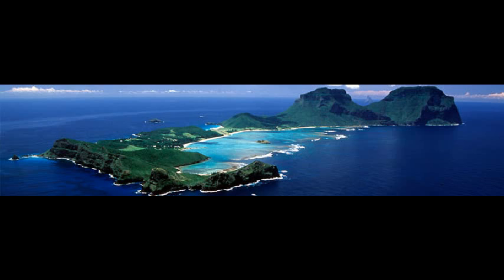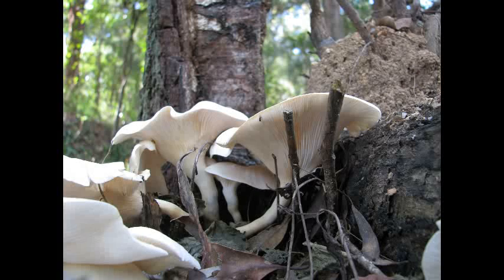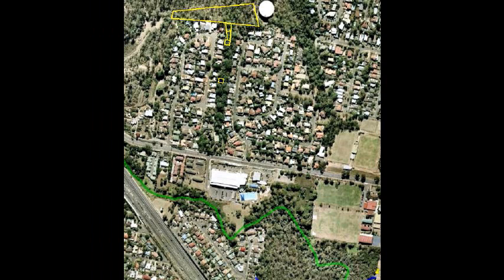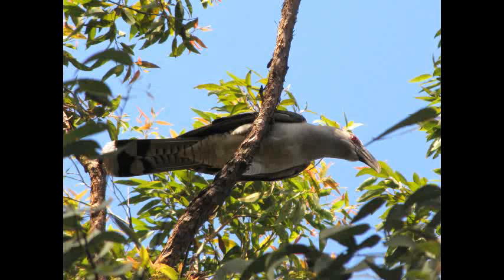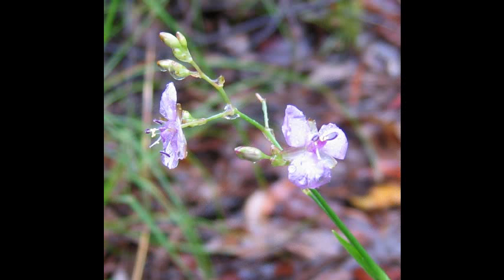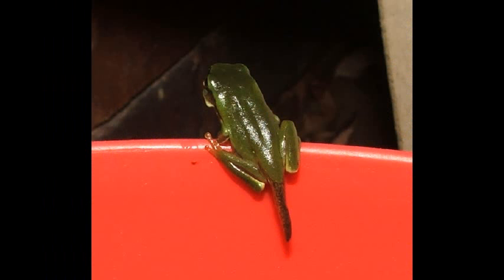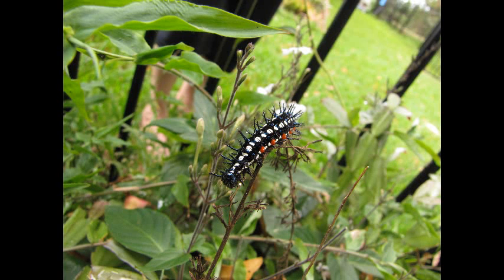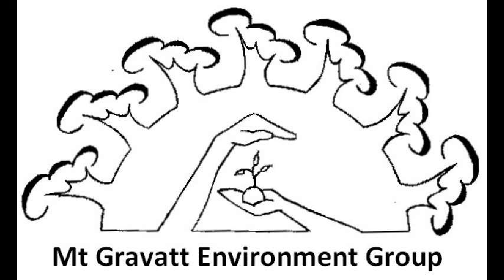Kelly Higgins-Devine interview - March 2011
Interview with Michael Fox, President of Mt Gravatt Environment Group - Glow in the Dark Mushrooms - Mycena lampadis Luminous Mushroom found in Firefly Gully Mt Gravatt.